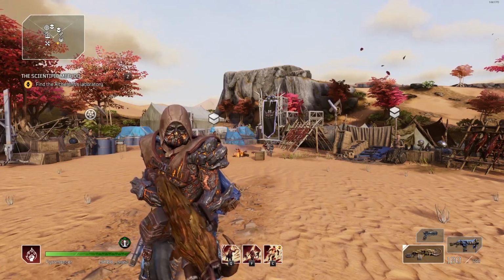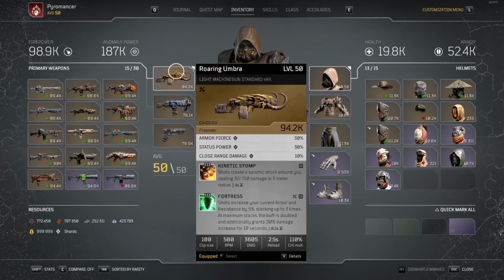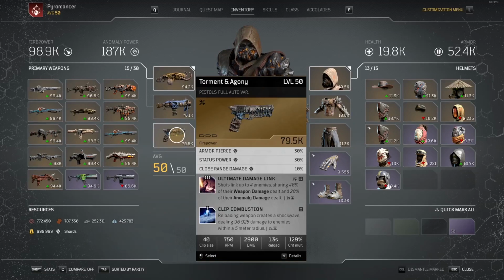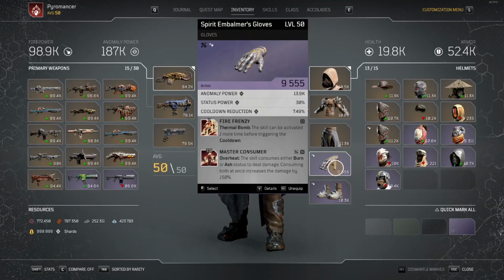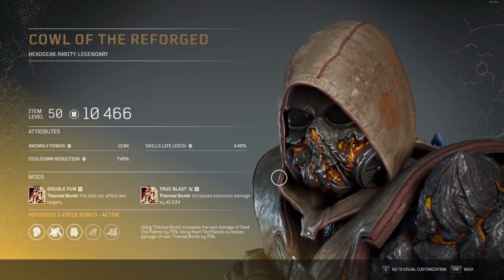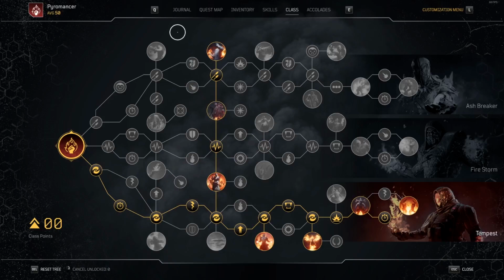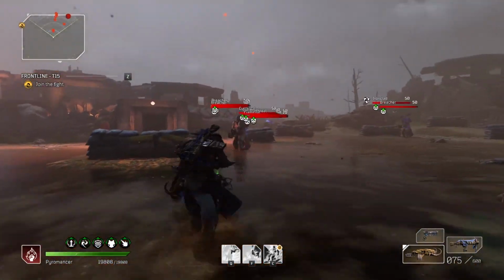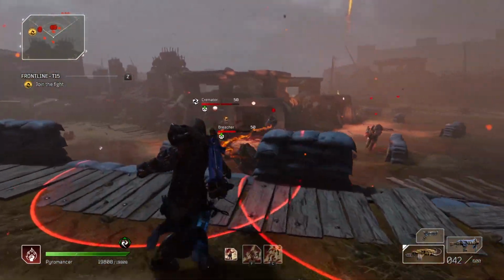NEW REFORGED PYRO BUILD FOR CT15! | Outriders Pyromancer Endgame Build | No Acari Set!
We are back with new Outriders content! Today we will be looking at the newly buffed Reforged Set and the build I made along with it! The New Horizon update for Outriders has been really great so far, I highly recommend checking it out if you havent already. Hope you enjoy this new build for CT15!

chadly,chadly99,outriders,pyromancer,pyro,build,ct15,endgame,thermal bomb,reforged,set,buff,new horizon,update,best,acari